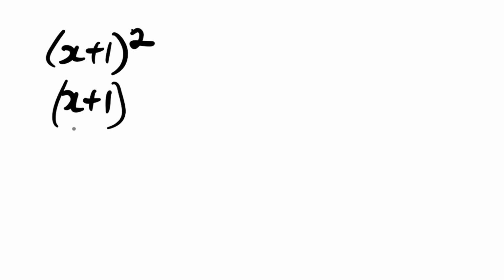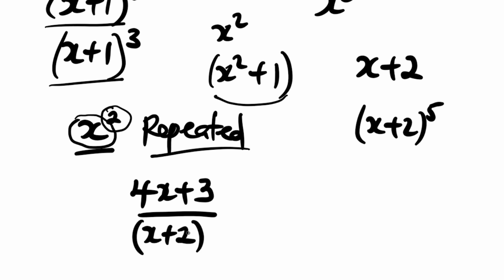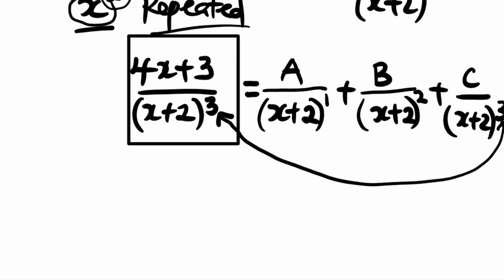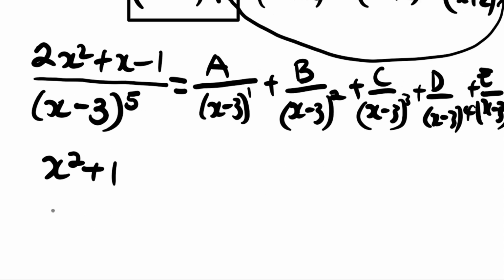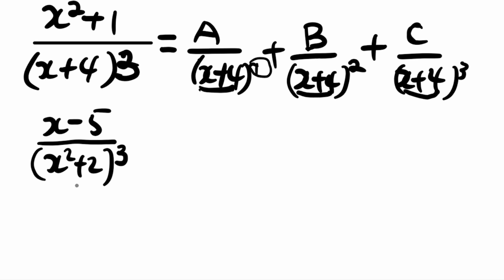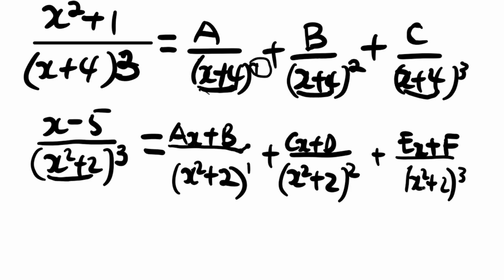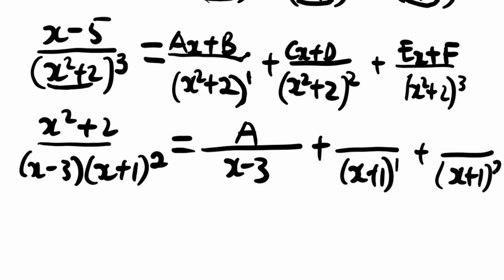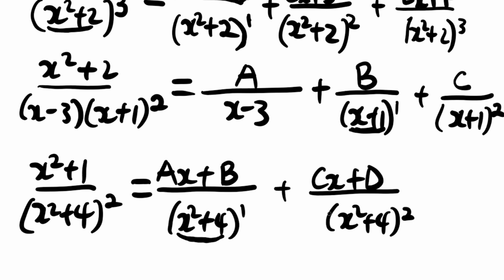Lesson 12: Partial Fraction with Repeated Factor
In this video, I show you how to solve partial fraction problems where the denominator contains repeated factors.

📘 You’ll learn how to:

Identify when a rational function is ready for partial fractions

Use two powerful techniques:
✅ Cover-Up Rule — to find A and B instantly when applicable
✅ Identity Method — expand and compare coefficients to solve for constants

Simplify the full expression back into smaller, easier terms

🔥 This method is essential for:

Solving algebraic expressions

Working with integrals in calculus

Understanding rational function behavior

🎯 Perfect for:

Senior high, SHS, WAEC, BECE, IGCSE & SAT prep

Anyone studying algebra, precalculus, or rational expressions